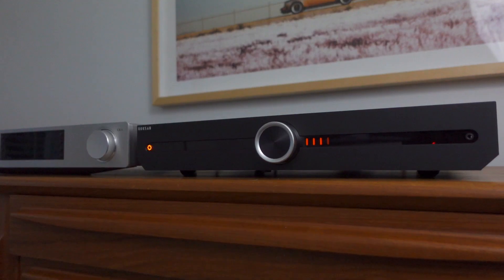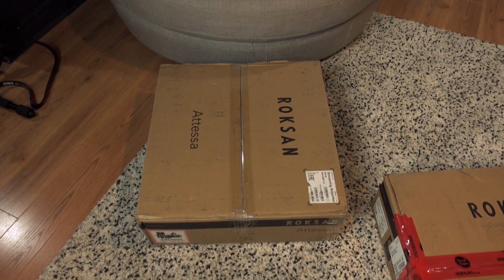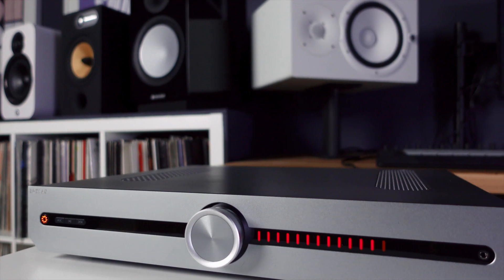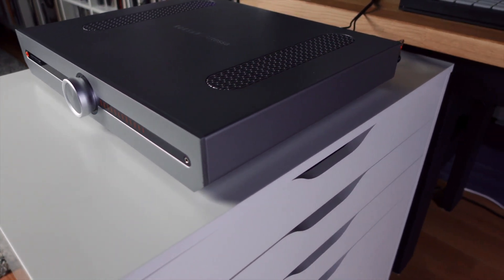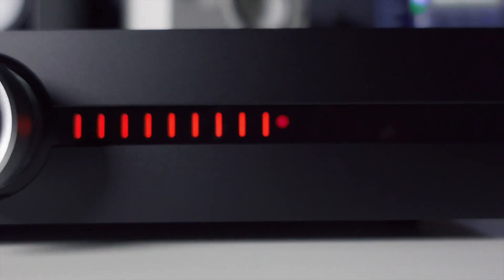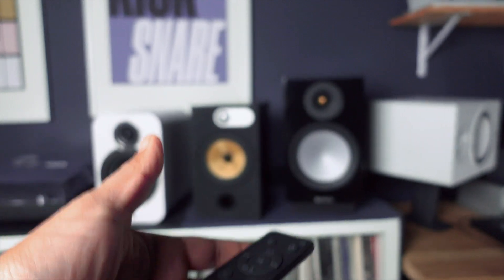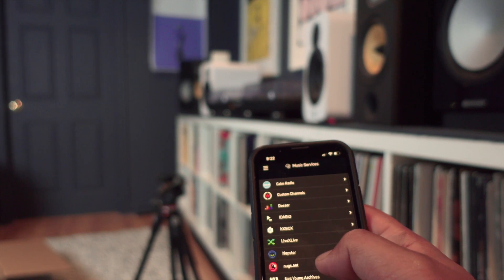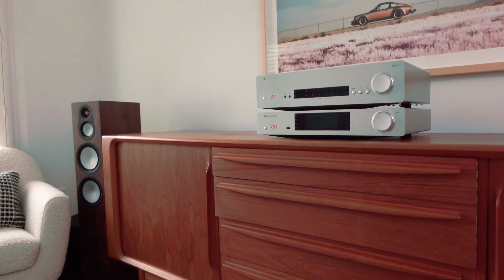Roksan Attessa Integrated and Streaming Amplifiers Review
A tale of two Attessas  One is simple and straightforward. The other is a bit more well-rounded. Both are beautiful. Both are well put together. Both are capable of delivering great sound. Both are worth a listen.

This is was supposed to be a review of the Roksan Atessa Integrated amp. It was for a short time, but I was surprised to get to also review the streaming amp.

I experimented with a different mic this time and the results are not awesome. I hope to have the audio issue fixed in the coming reviews. Thanks for your patience!

Attessa Streaming Amp:
US – $3,399 ea
CA – $3,499 ea
Attessa Integrated Amp:
US – $2,199 ea
CA – $2,249 ea

0:00 Start
0:17 Intro
0:52 Design
3:49 Set Up
5:06 In Use
7:45 Sound
12:07 Sum Up

GREAT WIRELESS HEADPHONES

CXA81 MKII